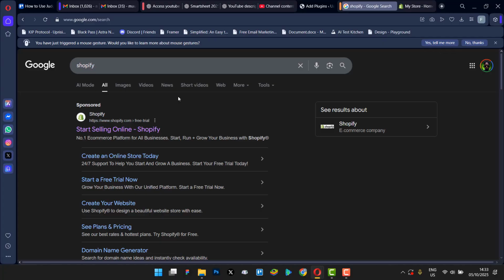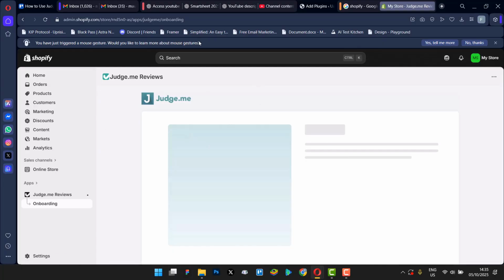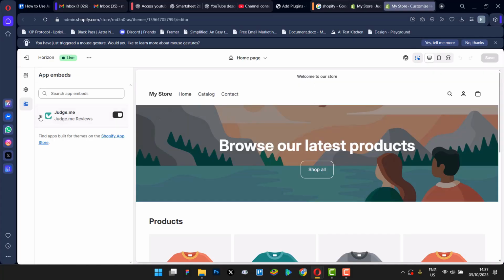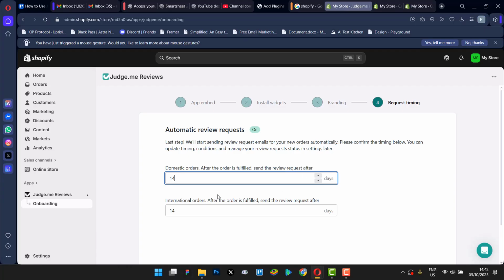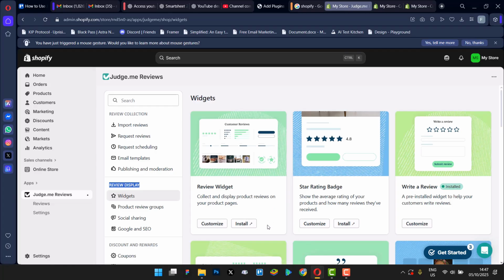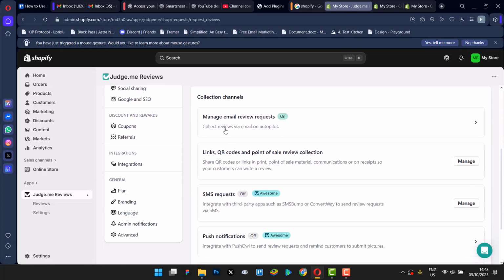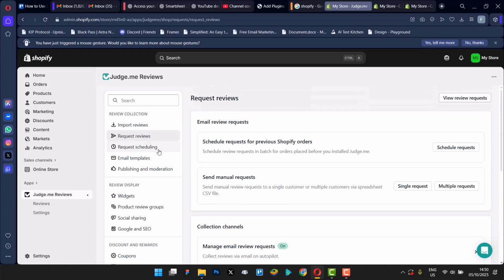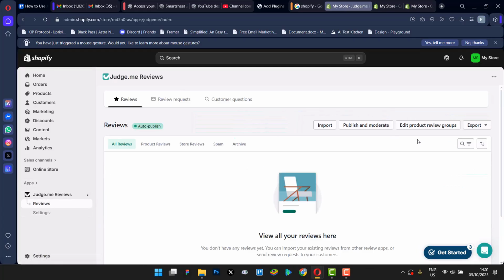How to Use Judge.me on Shopify 2025 (Complete Walkthrough)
Learn how to use Judge.me on Shopify in 2025 with this complete walkthrough. This tutorial covers everything you need to know to set up, customize, and manage product reviews using the Judge.me app. Discover how to collect customer feedback, display star ratings, and boost your store’s credibility and conversion rates.

Perfect for Shopify beginners and store owners looking to enhance social proof, this step-by-step guide helps you make the most of Judge.me’s features — from automated review requests to beautiful review widgets and SEO-friendly settings.